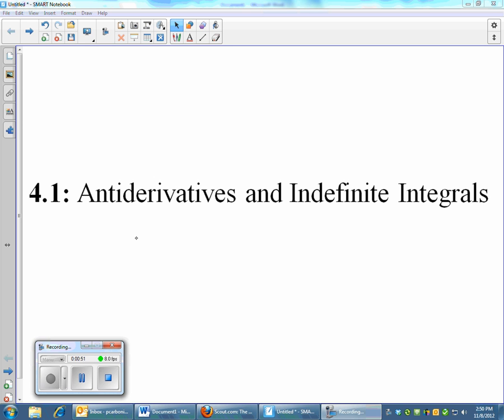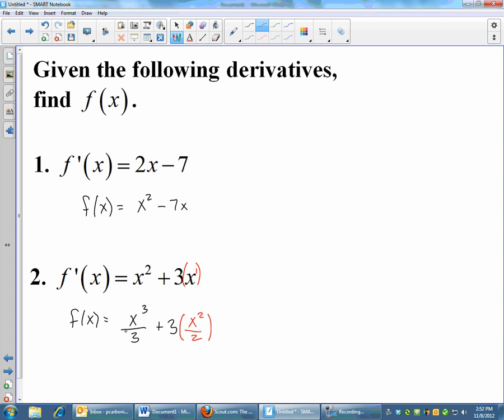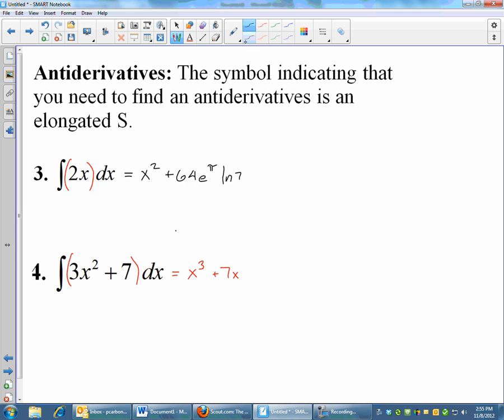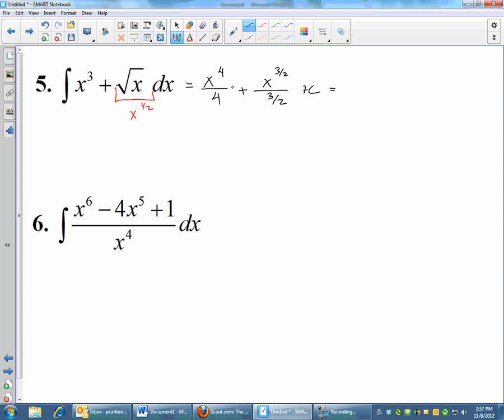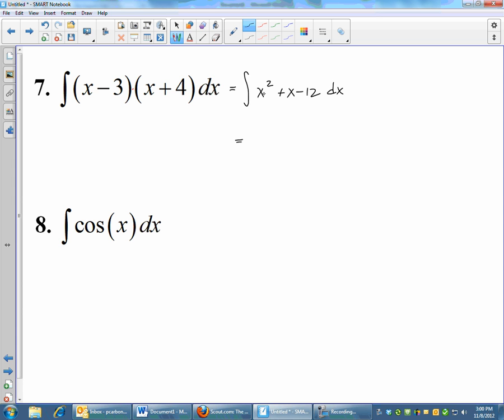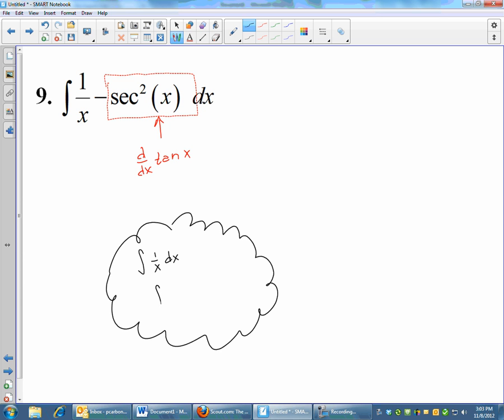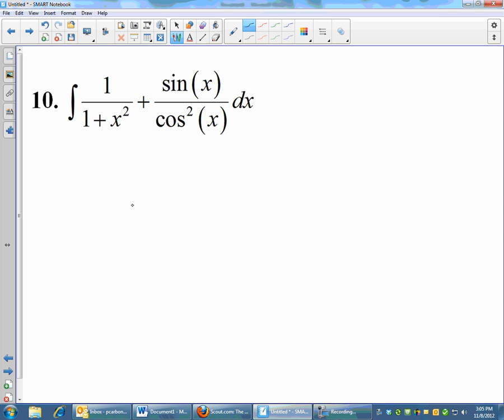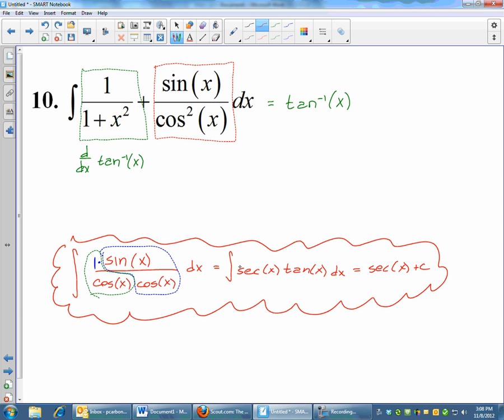04.1 - Antiderivatives and Indefinite Integration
A lesson on basic antidifferention. This  includes doing the power rule for integrals and recognition integrals